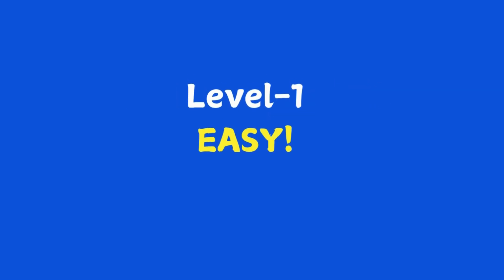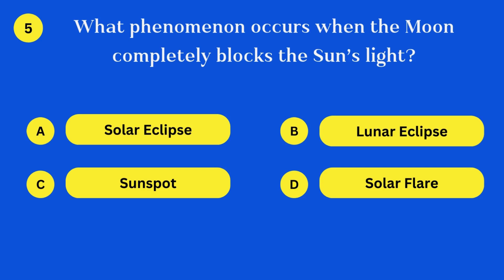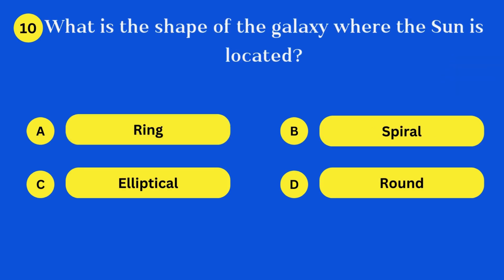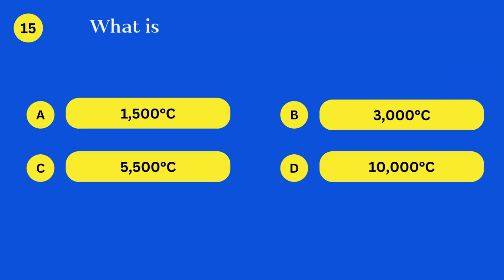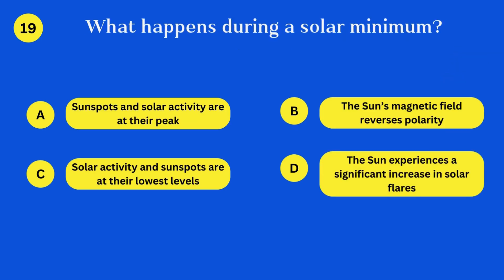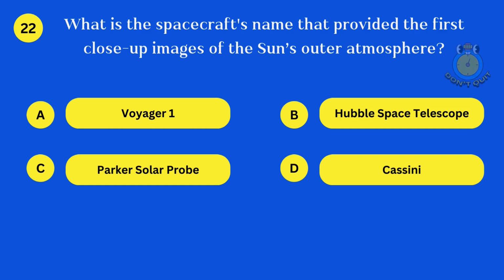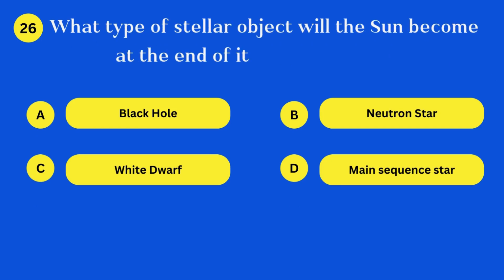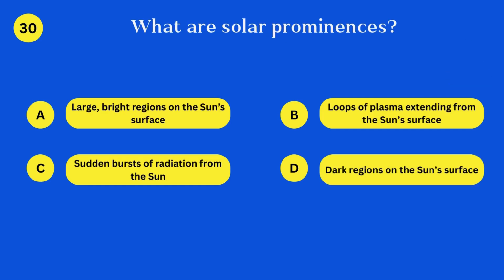"30 Fascinating Questions About the Sun"